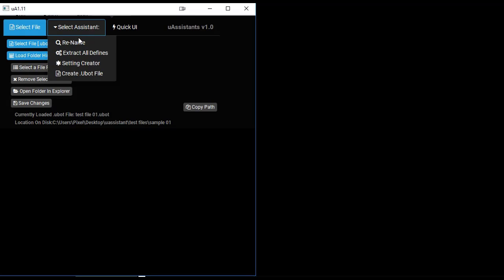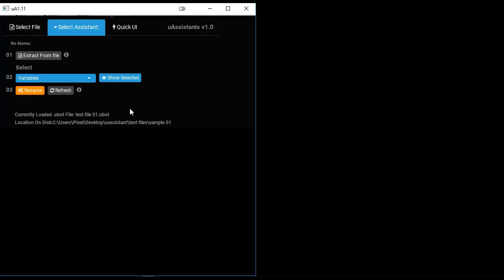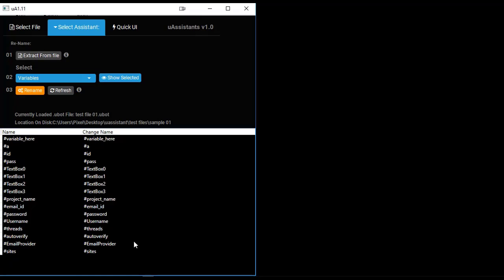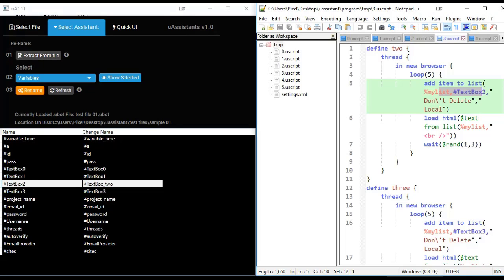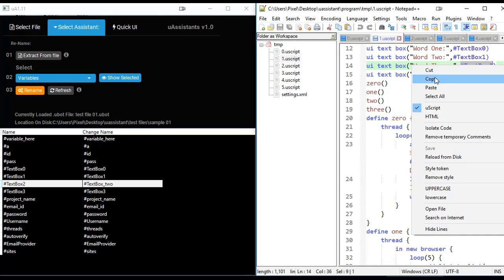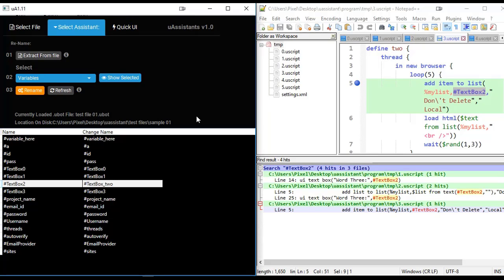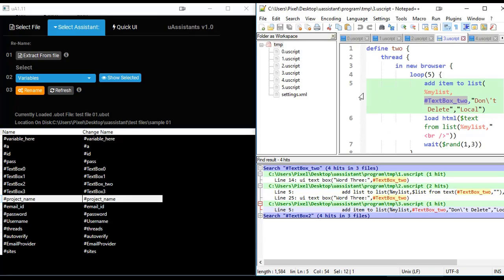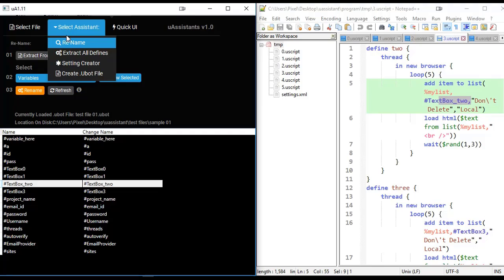rename tab demo